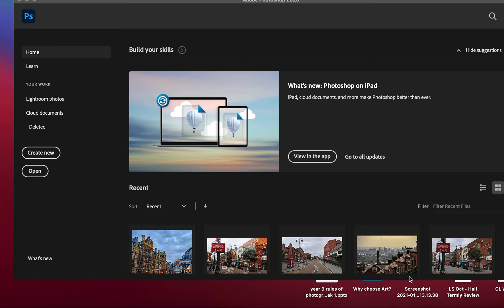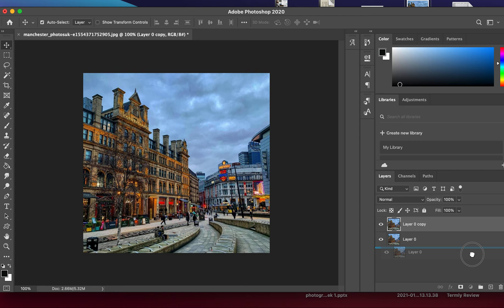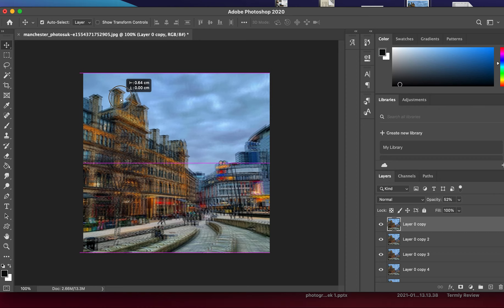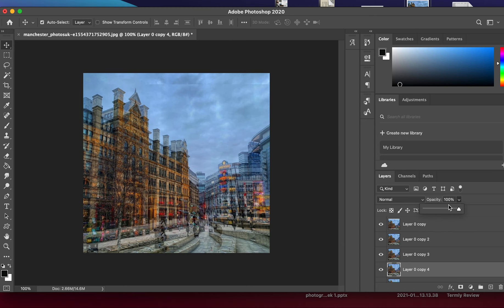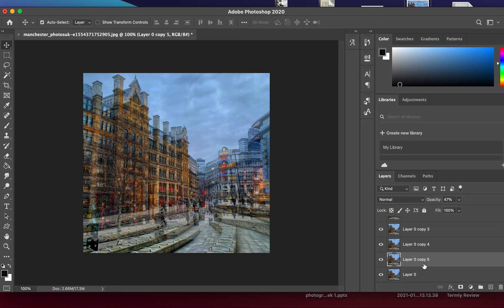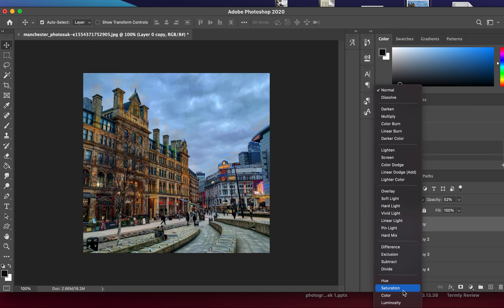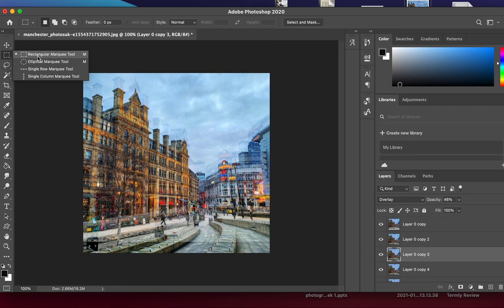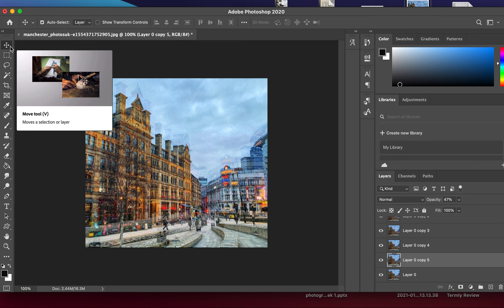Edits in the style of Stephanie Jung